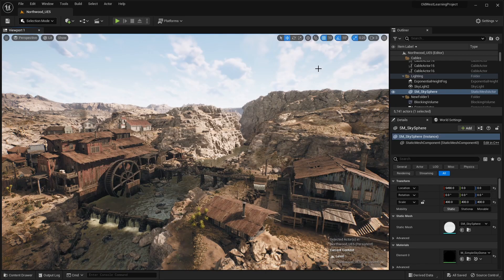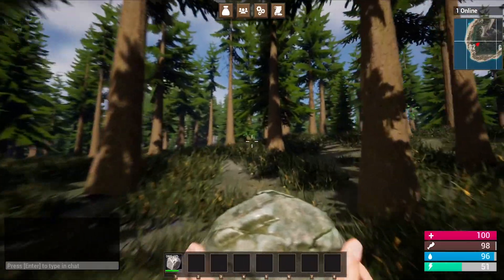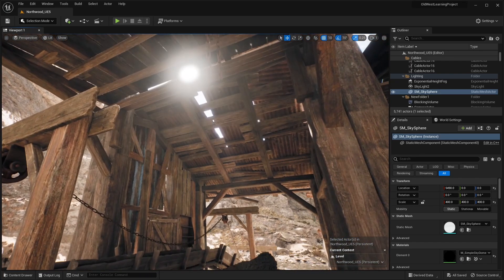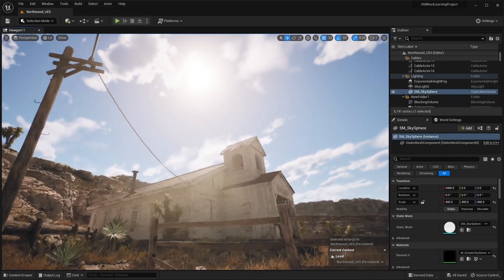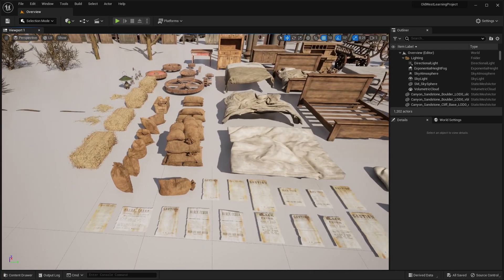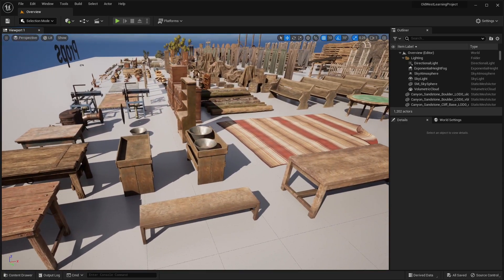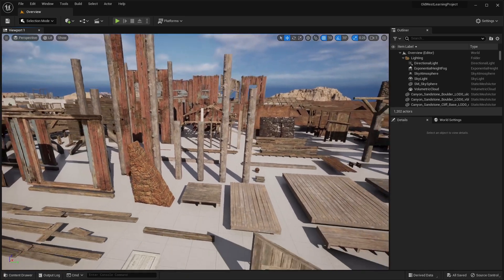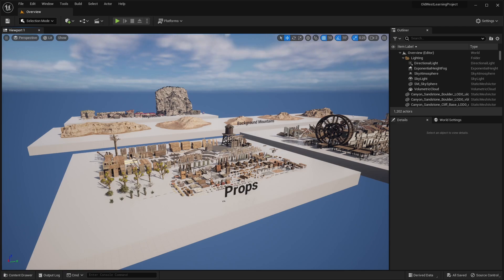FREE Wild West Environment | Unreal Engine 5.1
Learn how to make a Multiplayer Survival Game in UE5!